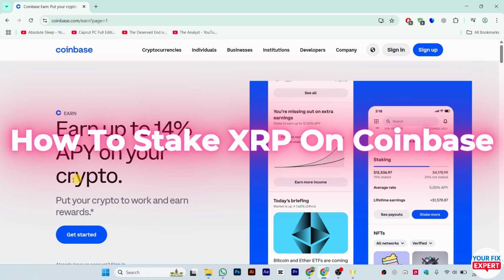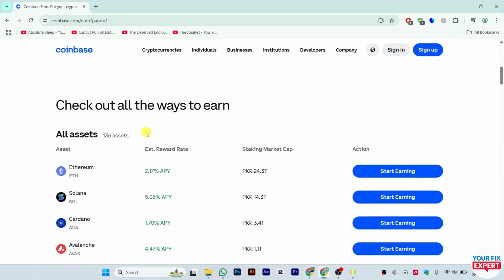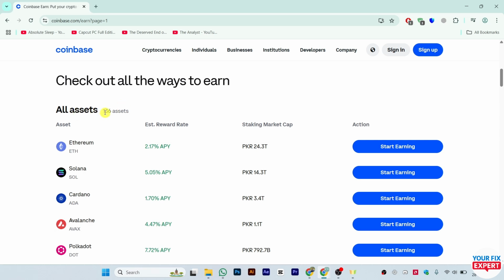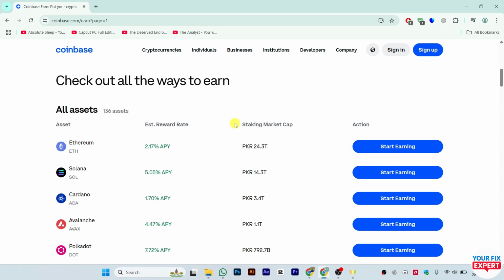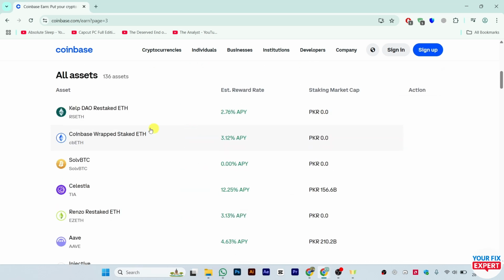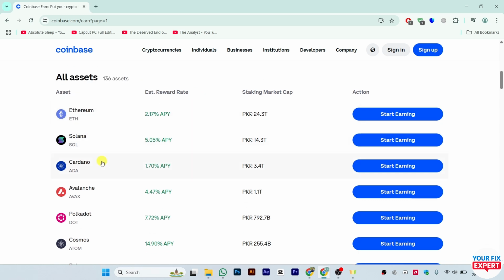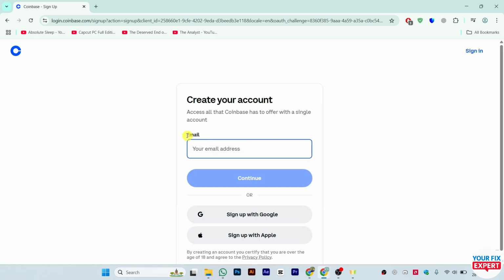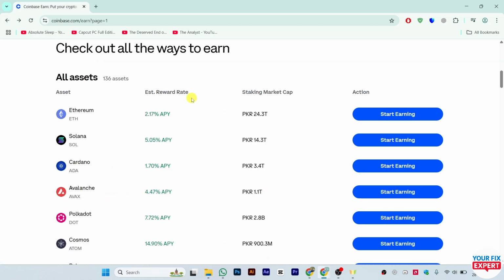How To Stake XRP On Coinbase | Stake XRP (Ripple) On Coinbase App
Wondering how to stake XRP on Coinbase? In this video, we break it all down for you. If you've been searching for how to stake XRP on Coinbase, this guide will help clear things up. Many ask if it's even possible to stake XRP on Coinbase — watch the video to find out the real answer. We’ll explain everything in simple and clear steps, so you’re not left confused. Don’t miss it.